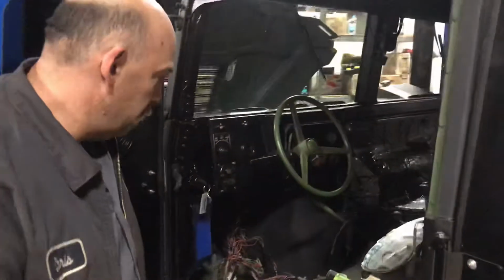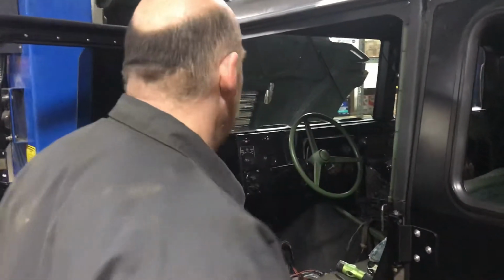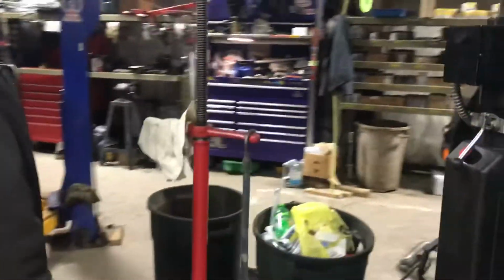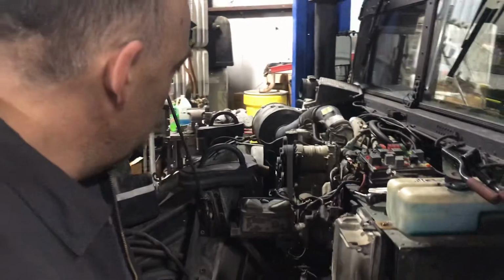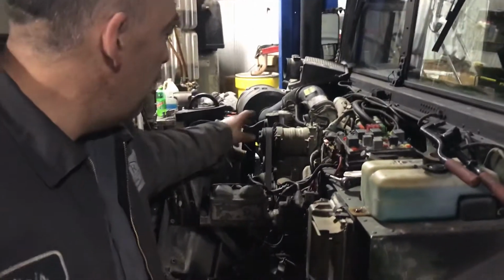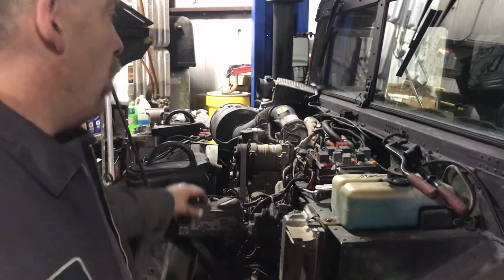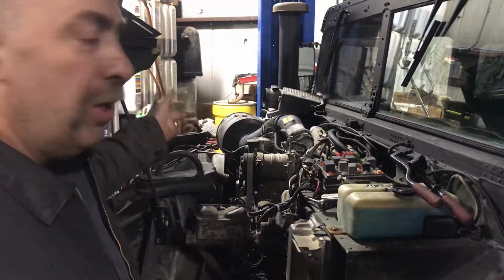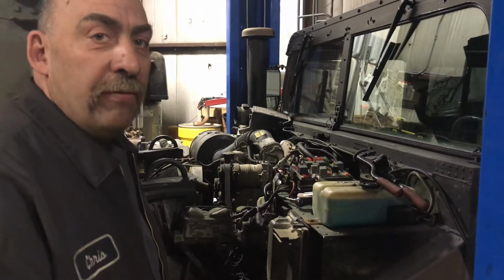Update on the H1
Were back with the H1. We put it back together. Got a couple bolts keeping it together. We are probably going to have to lift it back up to finish attaching some stuff. The body is part of the frame.We moved on to the wiring, I just got the ignition switch mounted, run half the wiring inside the cab. Body control module the four wheel drive module, wiring for the ignition switch and the fuse box. The cut wires are for systems were no longer using. Were using the original gas pedal. Brakes are back on, factory power steering pump to hydroboost will work on the duramax pump. The gear to hydroboost is too short so I'm going to make it longer. I have had it running. I just ordered all the stuff to do the intake and the intercooler is on its way. Hopefully by the weekend we will be driving it. Thanks for hanging out.